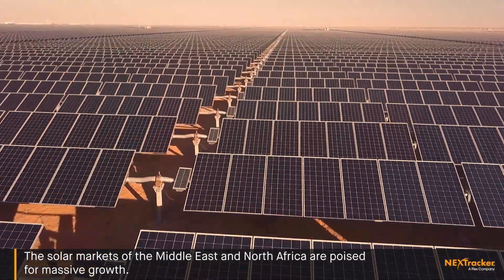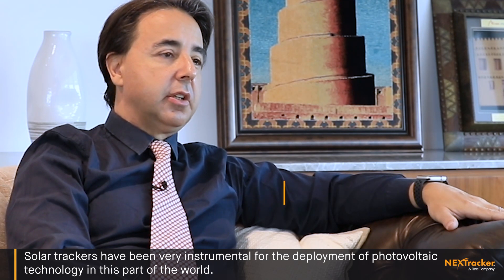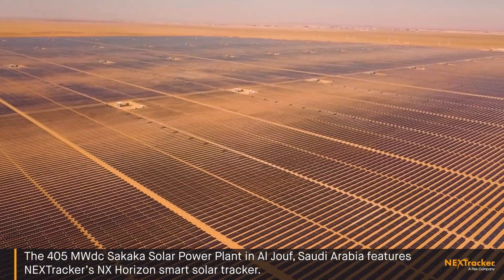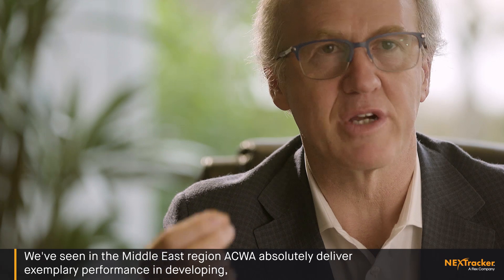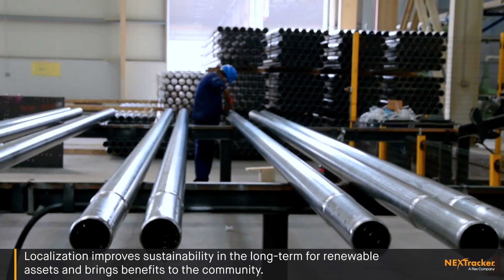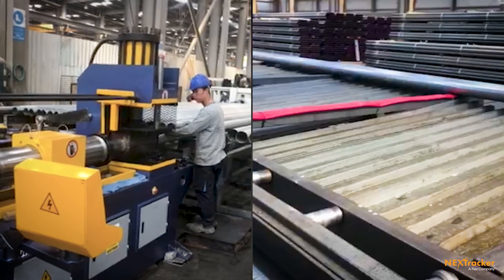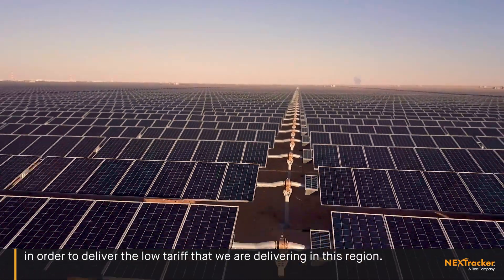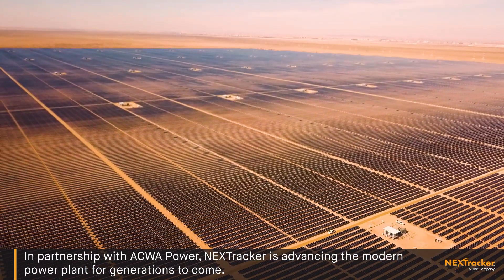Smart Solar Tracking in the Middle East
The 405 MWdc Sakaka Solar Power Plant, located in Al Jouf, Saudi Arabia is one of the largest utility-scale solar projects in the region.